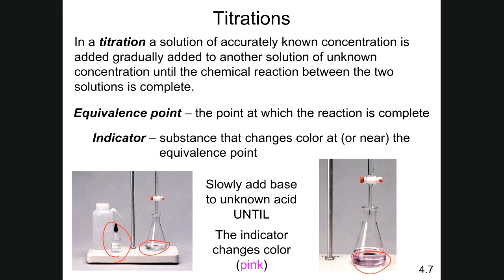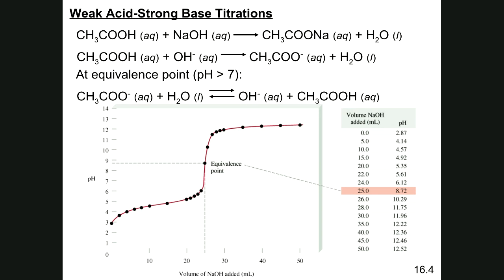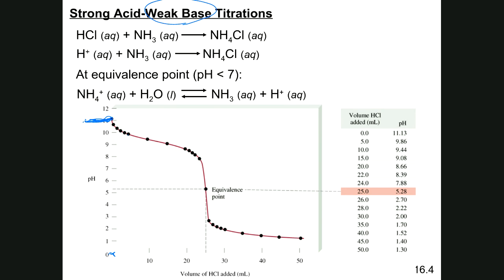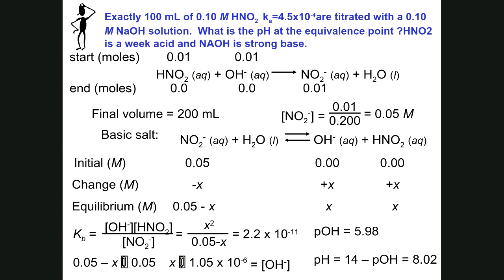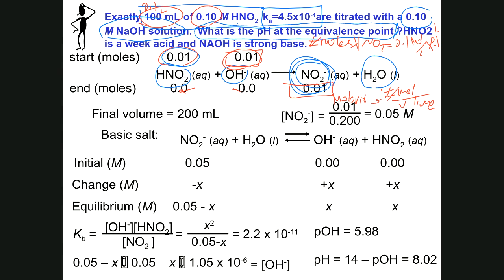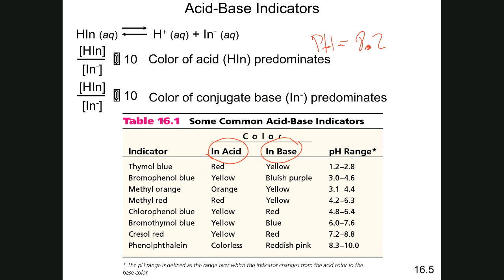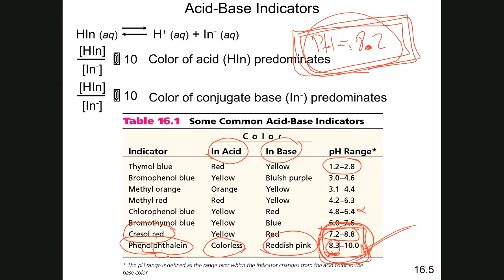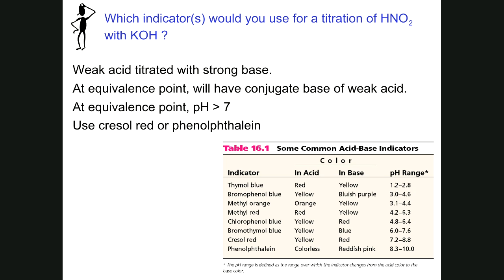CHM1046 Lecture notes Equilibria of Other Reaction Classes recording part 2